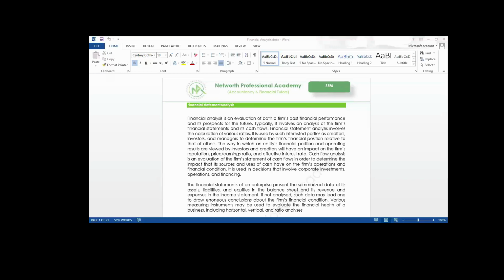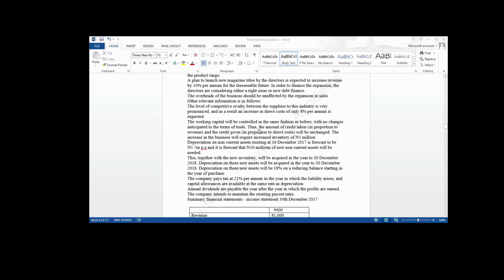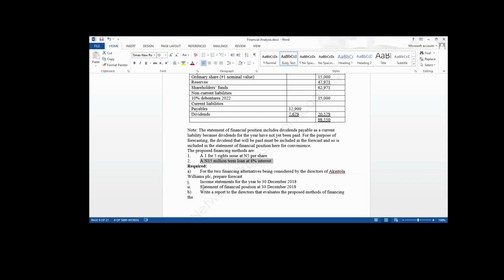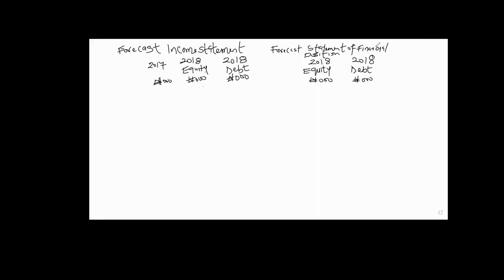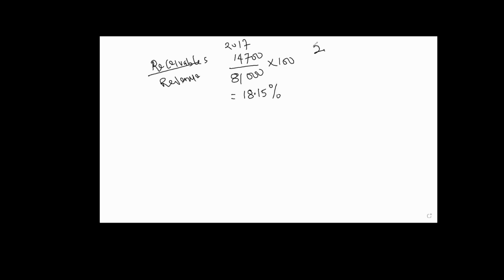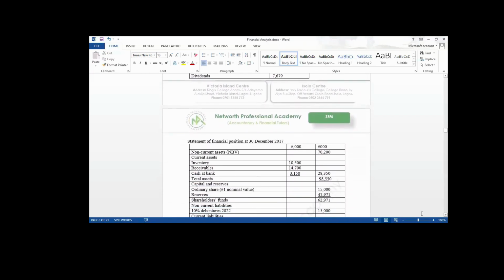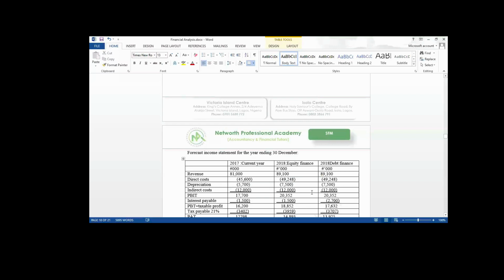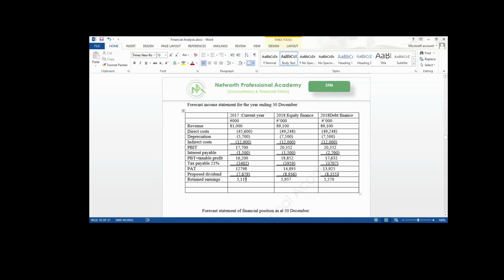Financial Statement Analysis Class 3